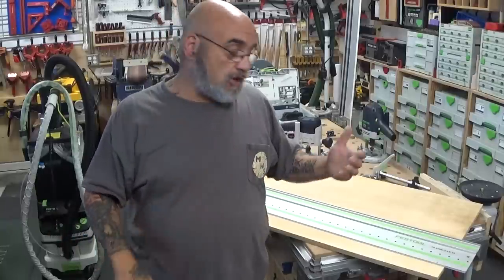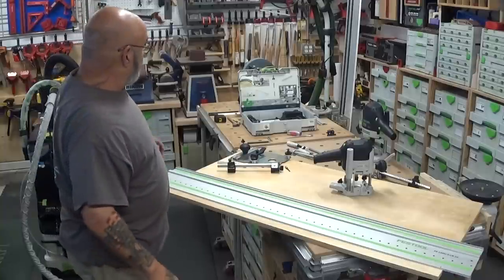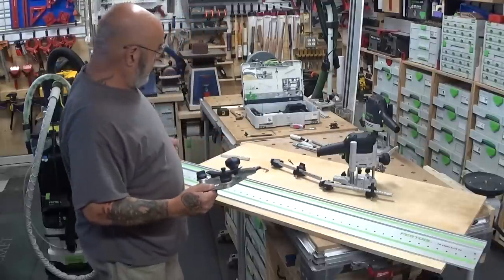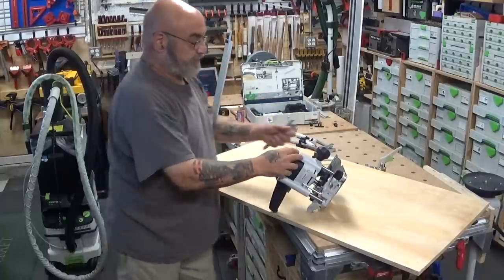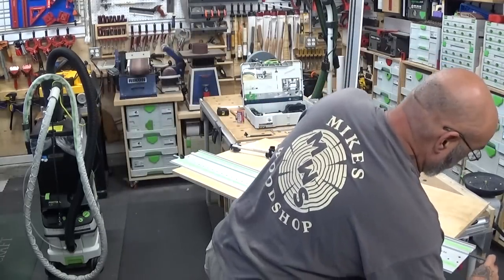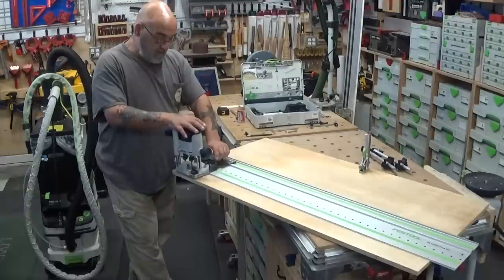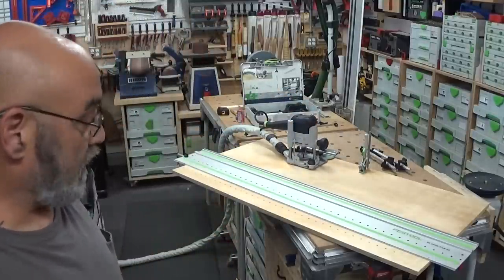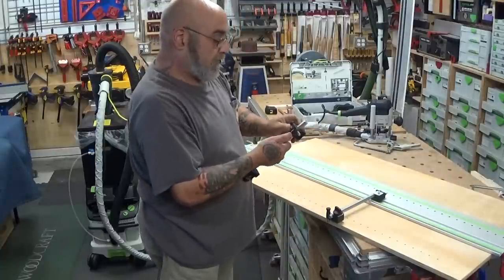Setup and Demo. of Festool's LR32 system.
I've had quite a few questions and requests on the LR32 system, so i figured to do a complete video on it.
Sorry for the video getting cut short but thank you for all the subscribes, likes and comments.

LR32 system 584100LR $535.00
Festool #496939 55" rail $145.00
Festool 1010 router #574691 $470.00

I hope you enjoy this video and it answered all your questions.
Thanks Mike